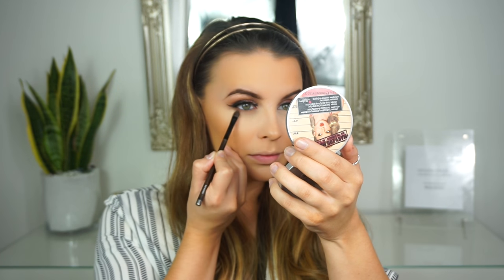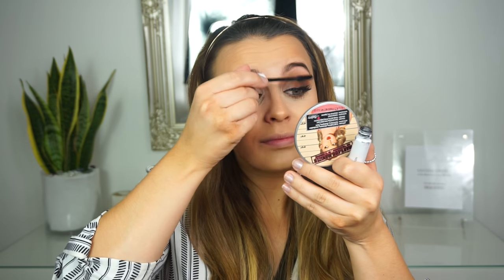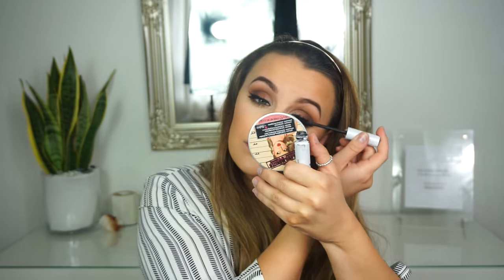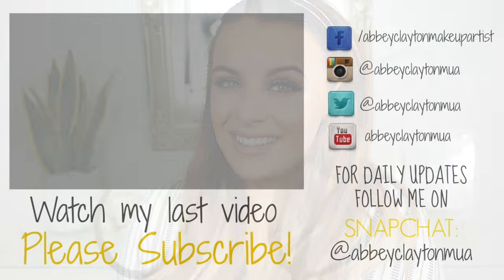Autumn Make-up Tutorial | Abbey Clayton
Autumn Make-up Tutorial/Fall Make-up Look

Todays video is a makeup tutorial for fall/autumn makeup, this look includes fall eyeshadow colours and two perfect autumn lip colour options :)

Be sure to leave any makeup tutorial requests in the comment section :)

Abbey x